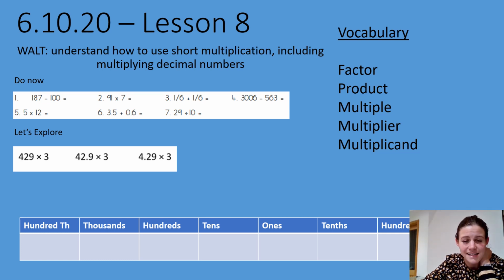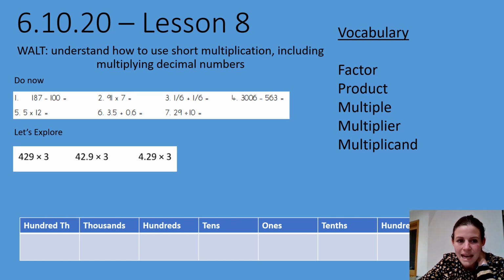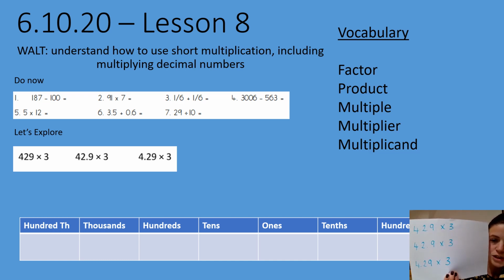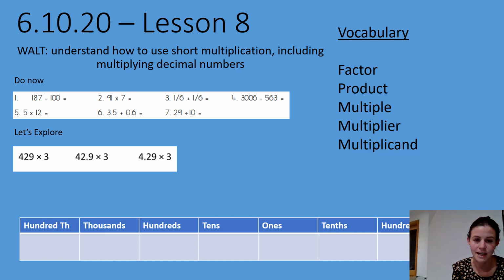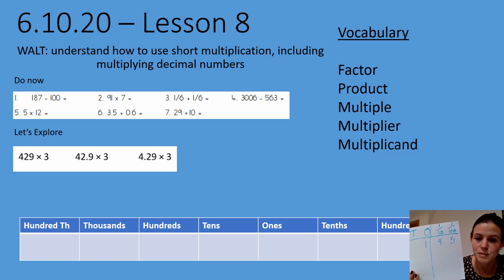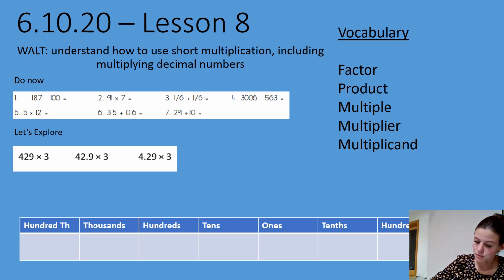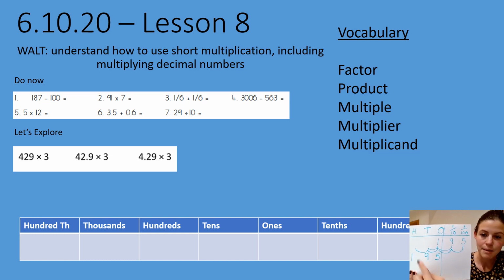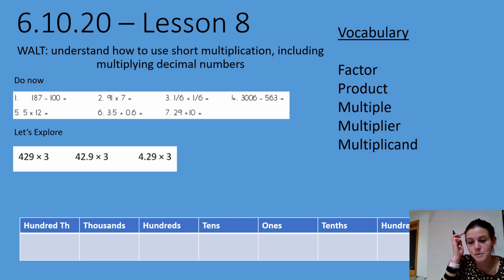6 10 20 Lesson 8